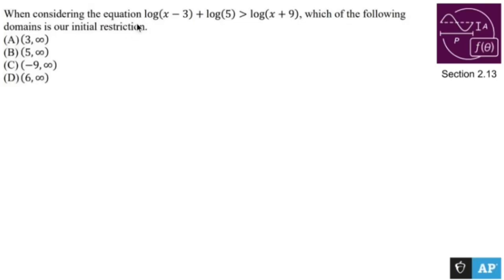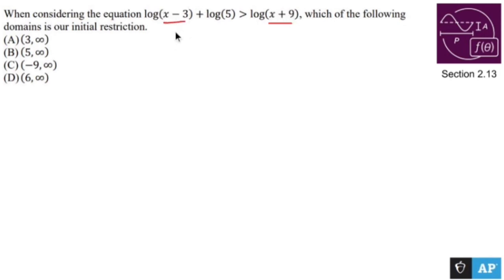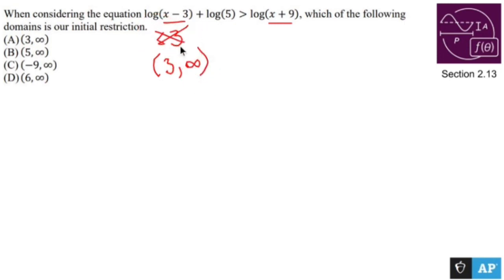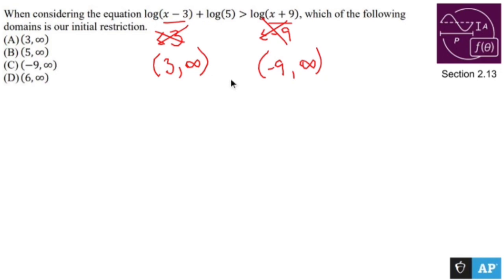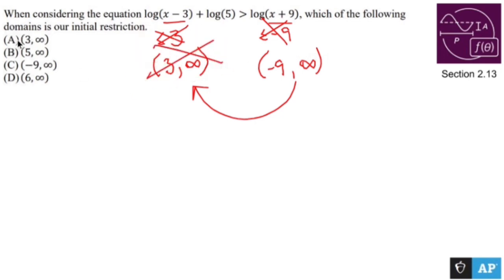AP Precalculus Section 2.13 Example: Domain of a Logarithmic Inequality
The domain of a logarithmic inequality refers to the set of values for the variable that satisfy the inequality while adhering to the properties of logarithmic functions.

When dealing with logarithmic inequalities, the domain is determined by the following considerations:

1. **The Argument of the Logarithm:** For a logarithmic function \( \log_b(x) \), the argument (\( x \)) must be strictly greater than zero.
   - For \( \log_b(x) \), \( x is greather than 0 \).

2. **Domain Restrictions:** Any additional restrictions present in the inequality that could affect the allowable values of \( x \). For instance, if the inequality includes a denominator or an expression within another function, these might impose further constraints on the domain.

When solving logarithmic inequalities, it's crucial to consider the domain restrictions imposed by the logarithmic function's properties. The solutions obtained must satisfy both the inequality and the conditions imposed by the domain of the logarithmic function.

For example, if you have \( \log(x - 3) is greather than 2 \):
- The domain requires \( x - 3 is greather than 0 \) because \( x - 3 \) is the argument of the logarithm.
- Solve \( x - 3 is greather than 0 \) to find the valid values for \( x \).

Remember to consider both the inequality and the restrictions on the domain imposed by the properties of logarithmic functions when determining the domain of a logarithmic inequality.

1.1 Change in Tandem
1.2 Rates of Change
1.3 Rates of Change in Linear and Quadratic Functions
1.4 Polynomial Functions and Rates of Change
1.5 Polynomial Functions and Complex Zeros
1.6 Polynomial Functions and End Behavior
1.7 Rational Functions and End Behavior
1.8 Rational Functions and Zeros
1.9 Rational Functions and Vertical Asymptotes
1.10 Rational Functions and Holes
1.11 Equivalent Representations of Polynomial and Rational Expressions
1.12 Transformations of Functions
1.13 Function Model Selection and Assumption Articulation
1.14 Function Model Construction and Application
2.1 Change in Arithmetic and Geometric Sequences
2.2 Change in Linear and Exponential Functions
2.3 Exponential Functions
2.4 Exponential Function Manipulation
2.5 Exponential Function Context and Data Modeling
2.6 Competing Function Model Validation
2.7 Composition of Functions
2.8 Inverse Functions
2.9 Logarithmic Expressions
2.10 Inverses of Exponential Functions
2.11 Logarithmic Functions
2.12 Logarithmic Function Manipulation
2.13 Exponential and Logarithmic Equations and Inequalities
2.14 Logarithmic Function Context and Data Modeling
2.15 Semi-log Plots
3.1 Periodic Phenomena
3.2 Sine, Cosine, and Tangent
3.3 Sine and Cosine Function Values
3.4 Sine and Cosine Function Graphs
3.5 Sinusoidal Functions
3.6 Sinusoidal Function Transformations
3.7 Sinusoidal Function Context and Data Modeling
3.8 The Tangent Function
3.9 Inverse Trigonometric Functions
3.10 Trigonometric Equations and Inequalities
3.11 The Secant, Cosecant, and Cotangent Functions
3.12 Equivalent Representations of Trigonometric Functions
3.13 Trigonometry and Polar Coordinates
3.14 Polar Function Graphs
3.15 Rates of Change in Polar Functions

/ nickperich

Nick Perich
Norristown, Pa